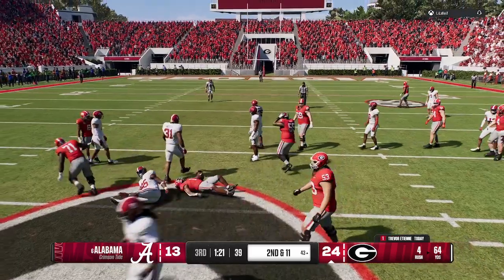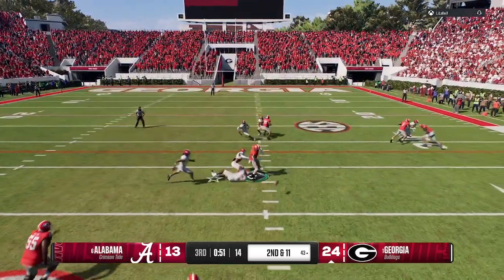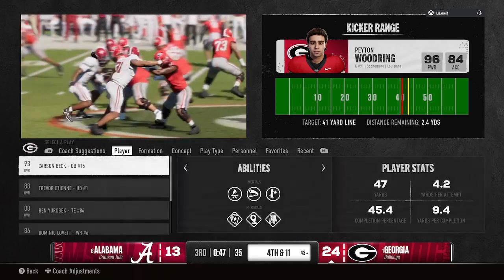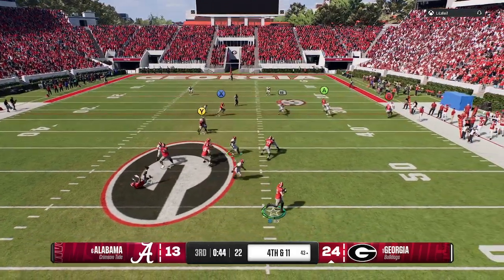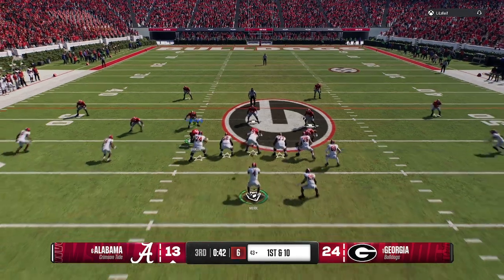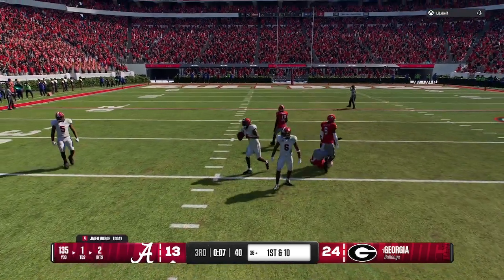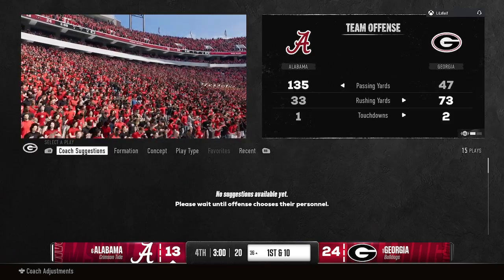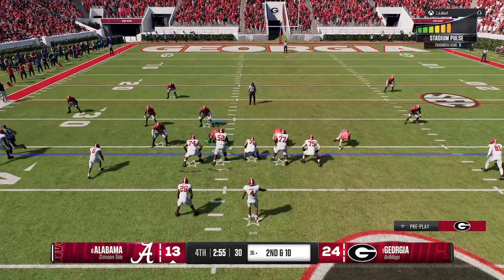GA VS ALABAMA #3 College Football 25